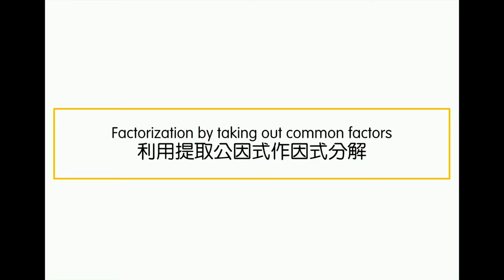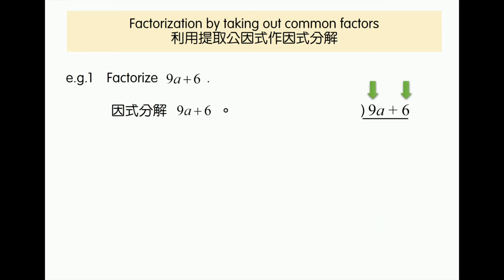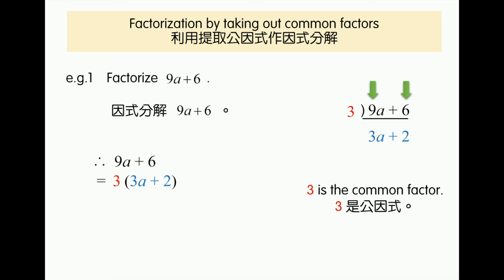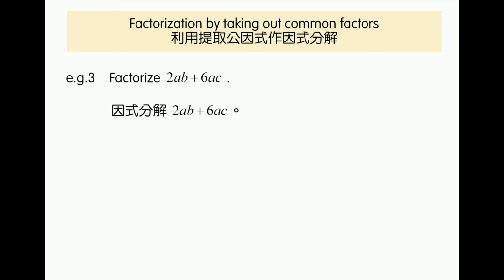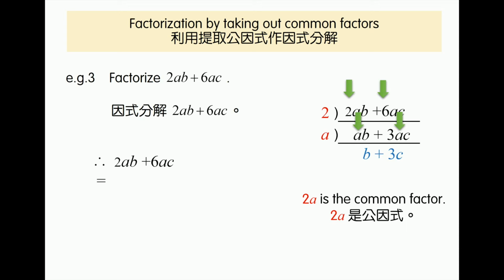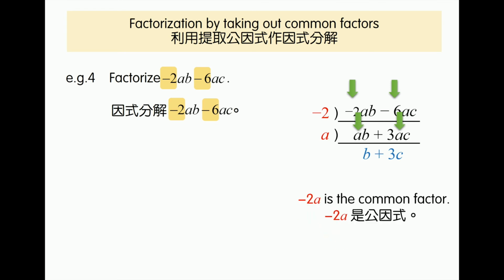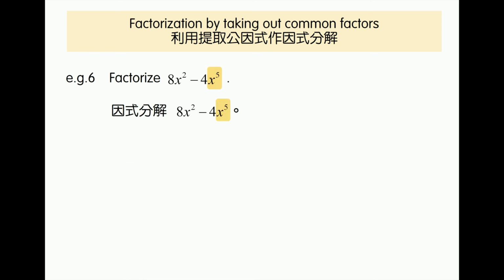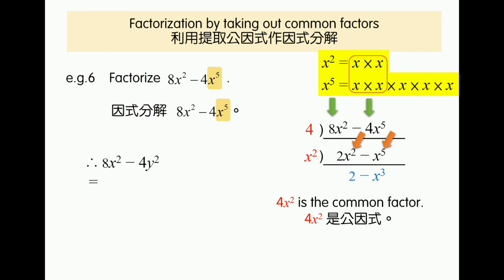S2 Factorize by Taking Out Common Factors